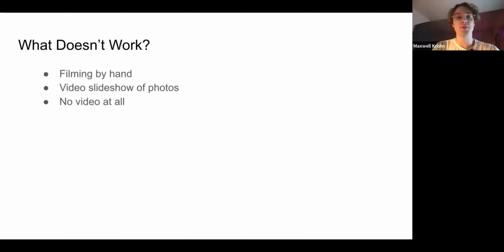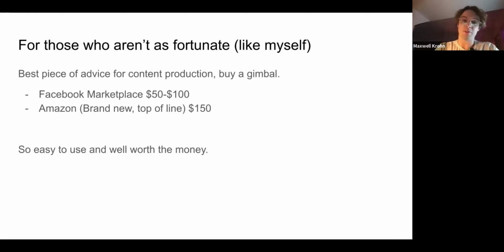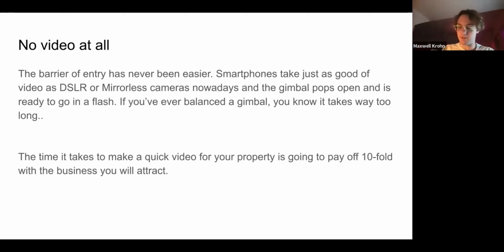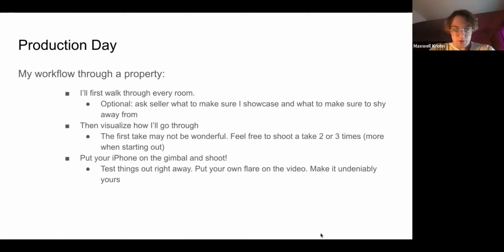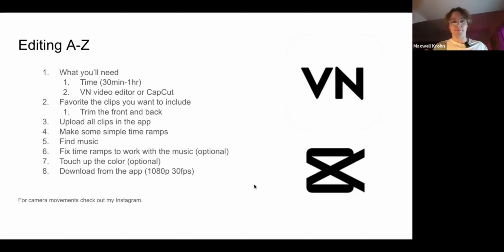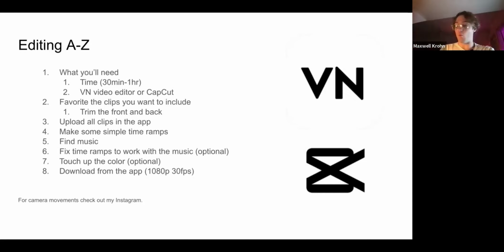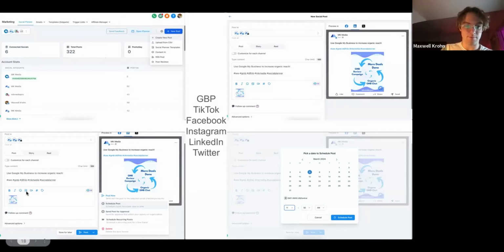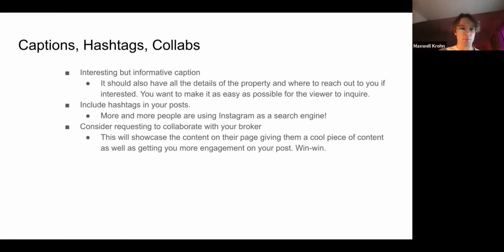Create Social Media Listing Videos For Realtors 2024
Learn how to effectively make a listing video straight from your iPhone in less than an hour. This video is for busy realtors who want to grow their brand, aspiring videographers who want a cheap "in" to creative work, interior designers to show off their work and so much more.

SMMA, Agency Life, Day In The Life, Business Owner, Personal Finance, Stock Market, Budgeting, Real Estate, Realtor, Personal Brand, Marketing.